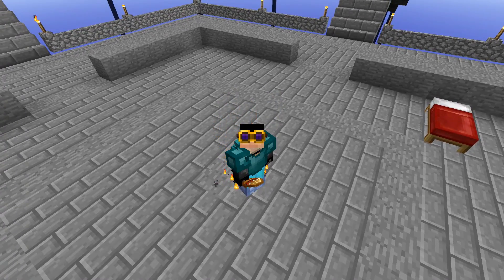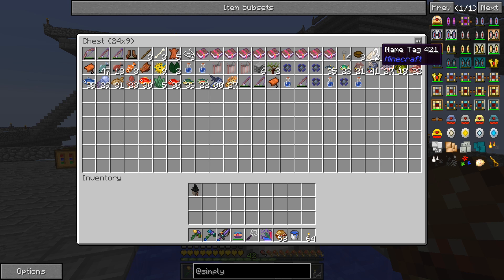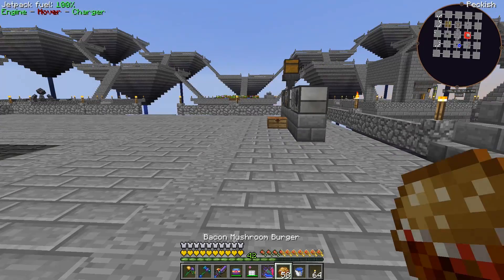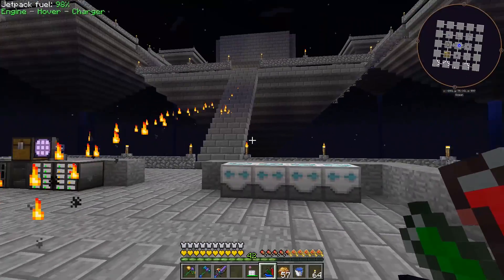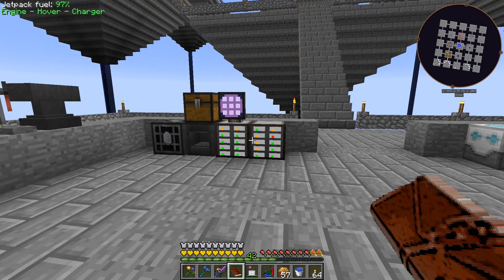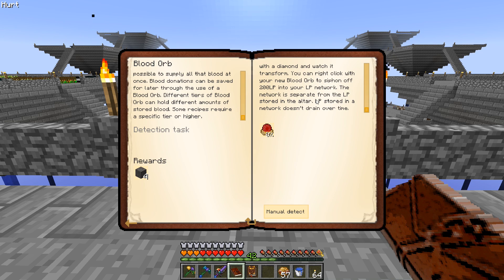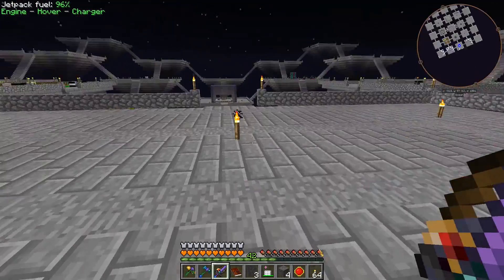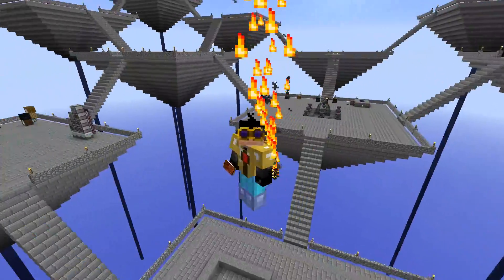Minecraft Mods Agrarian Skies 2 - TOP TIER JETPACK [E46] (Modded Skyblock)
Minecraft Mods Agrarian Skies 2 is a Modded Skyblock Survival challenge map. Your mission is to rebuild the world from practically nothing! It contains the Hardcore Questing Mode (HQM) book to help guide us on our journey!

Now that our base is expanded it's time to start upgrading more of our gear! Let's start with making the top tier jetpack! We'll also dive into a little bit of blood magic, too!

► MODPACK/MAP INFORMATION
Agrarian Skies 2 v1.1.13